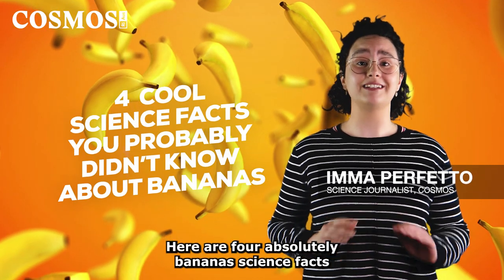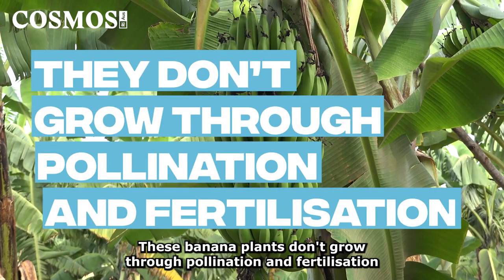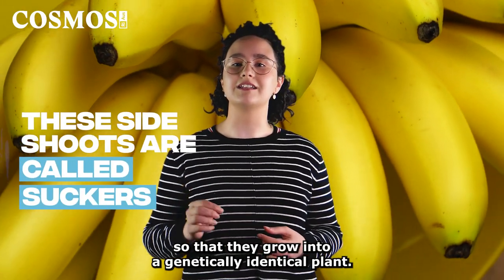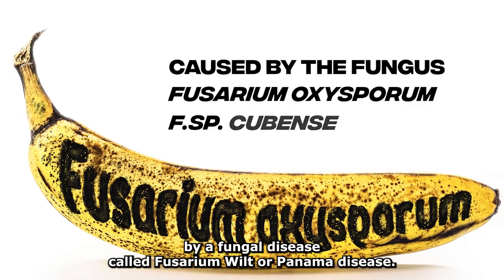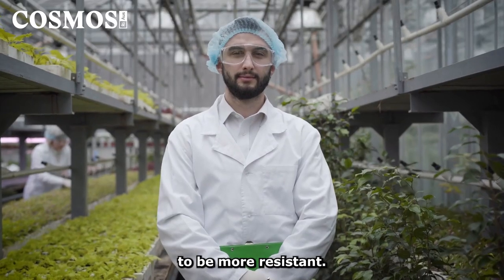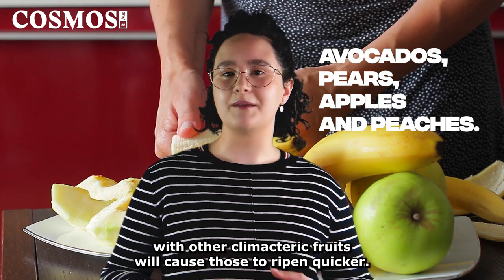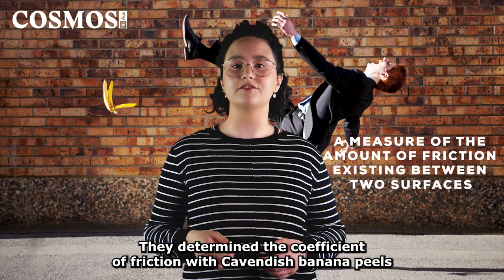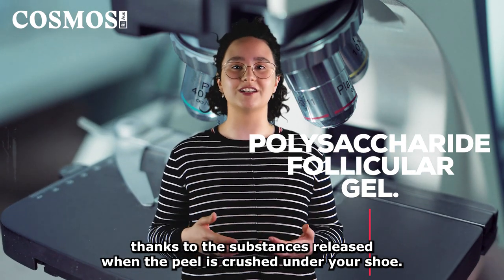Cosmos Shorts: 4 banana facts you probably don't know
Cosmos journalist Imma Perfetto explains more than you ever thought you wanted to know about the wonders of bananas.

ABOUT
The Royal Institution of Australia is an independent charity dedicated to connecting people with the world of science through news, videos, events and educational resources.  Cosmos is all about aiming to inspire curiosity in “The Science of Everything” and make the world of science accessible to everyone.